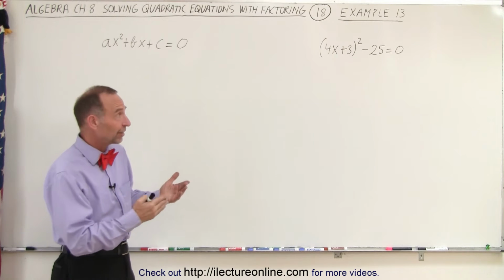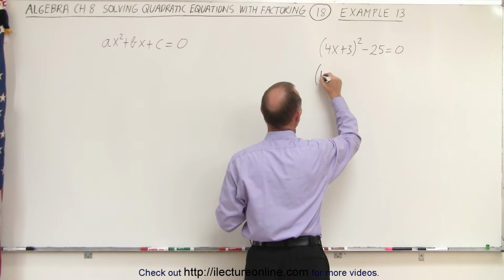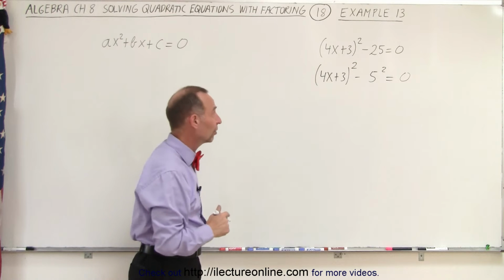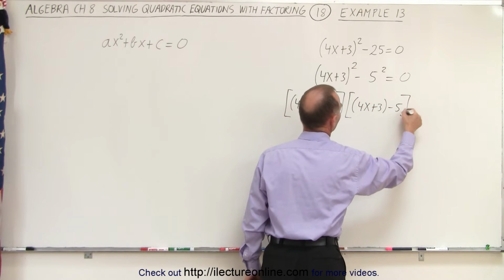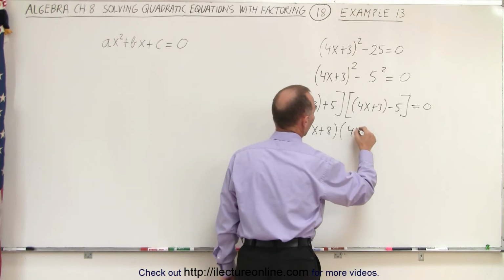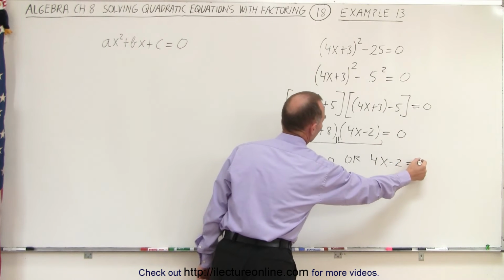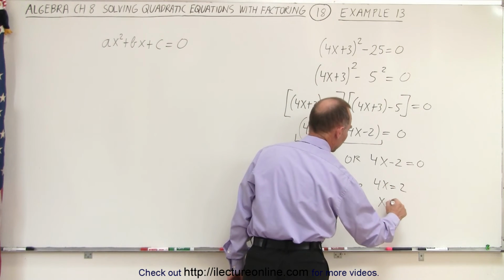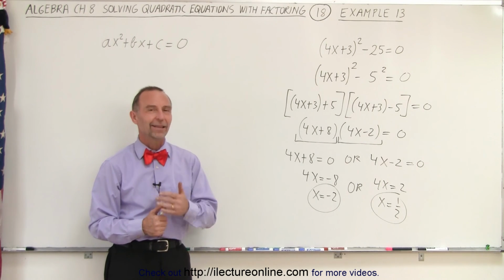Algebra - Ch. 8: Solving Quad. Eqn. with Factoring (18 of 21) Example 13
In this video I will find x=? or x=? of the quadratic equation (4x+3)^2-25=0. Example 13